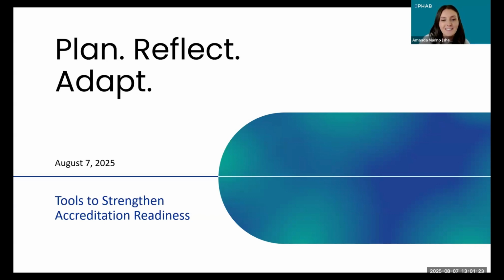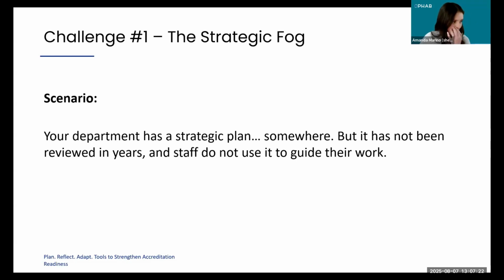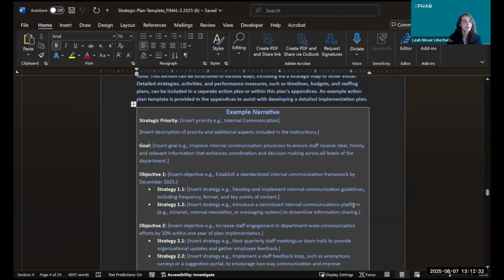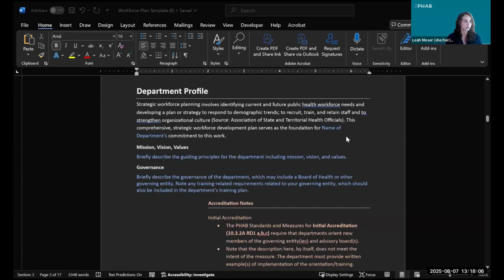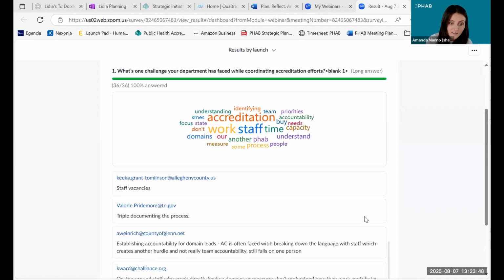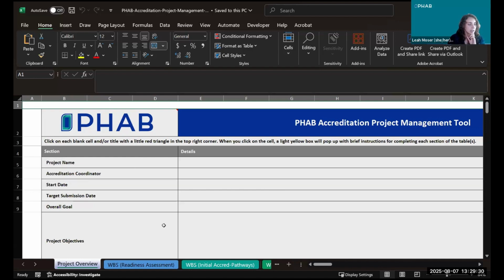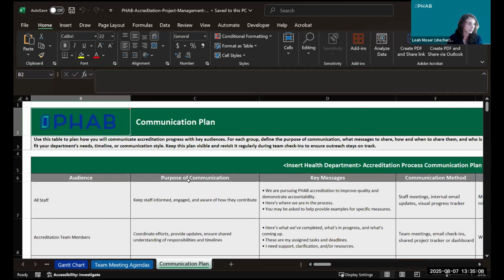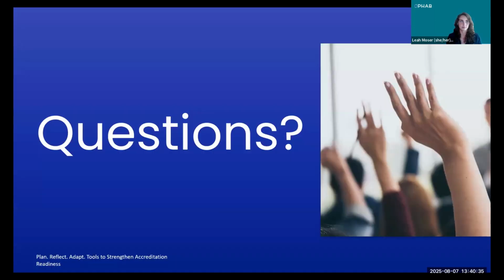Plan, Reflect, Adapt: Tools to Strengthen Accreditation Readiness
Pursuing accreditation and strengthening your department’s culture of quality go hand-in-hand. These efforts thrive when teams have the right tools to plan, reflect, and adapt. In this webinar, explore how PHAB’s plan templates and accreditation project management resources can help health departments organize efforts, clarify priorities, and build internal capacity to support continuous improvement.

Connect with PHAB!